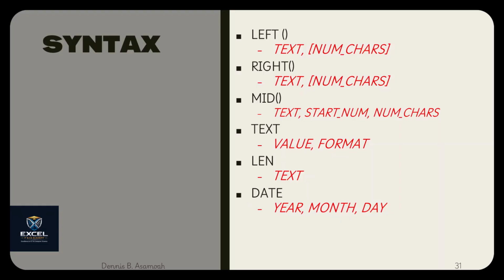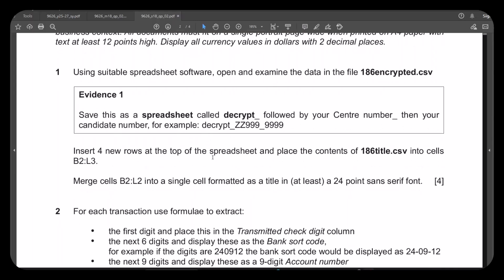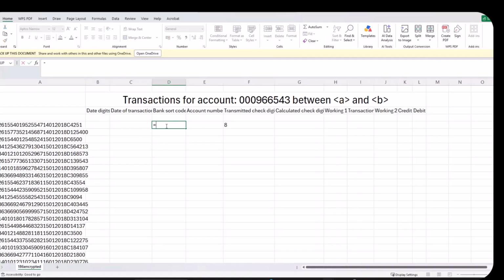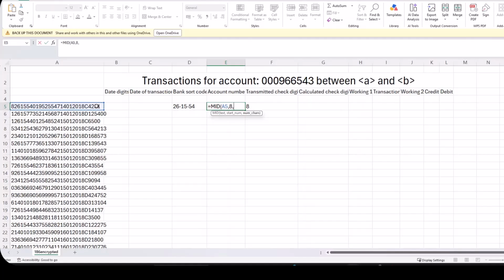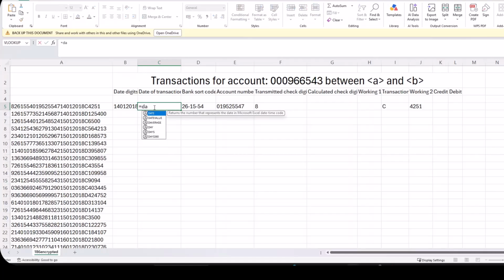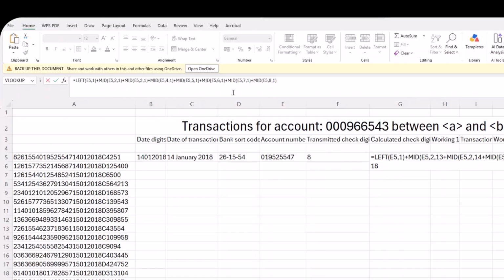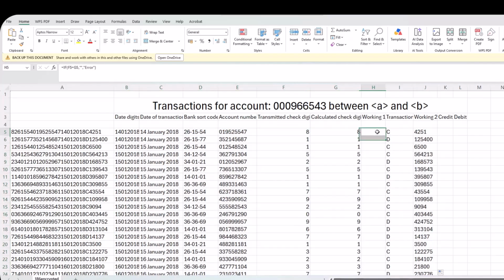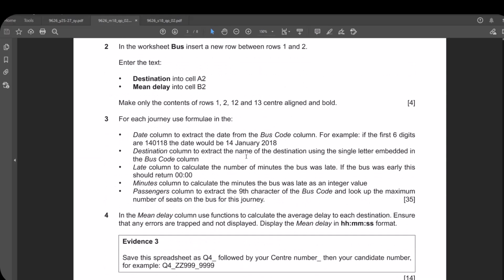EXCEL TUT USING TEXT EXTRACTING FUNCTIONS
Learn how to use essential TEXT functions in spreadsheets! This tutorial explains RIGHT, LEFT, MID, TEXT, and DATE functions step by step, with practical examples for students and beginners. Perfect for improving your Spreadsheet skills and mastering text manipulation in data for the AS & A Level syllabus, 9626.

📌 Functions covered:

RIGHT: extract characters from the end

LEFT: extract characters from the start

MID: pull text from the middle

TEXT: format numbers and dates

DATE: work with calendar values

Boost your spreadsheet knowledge today!